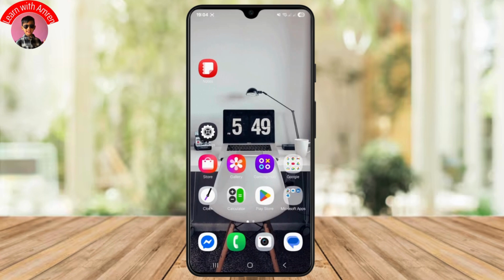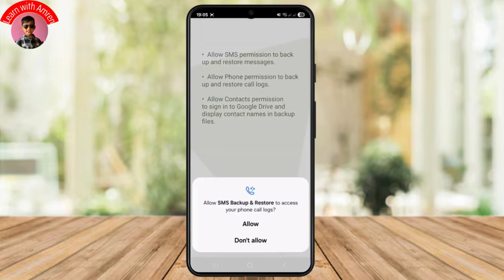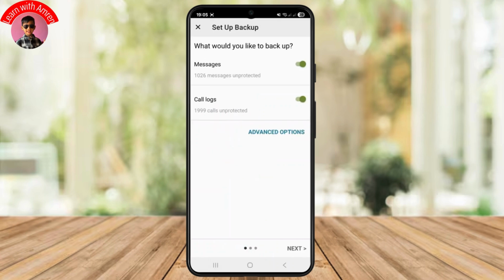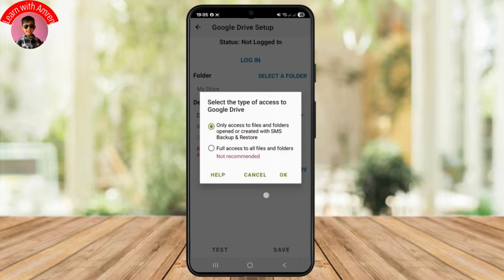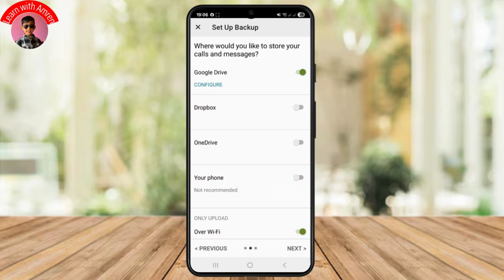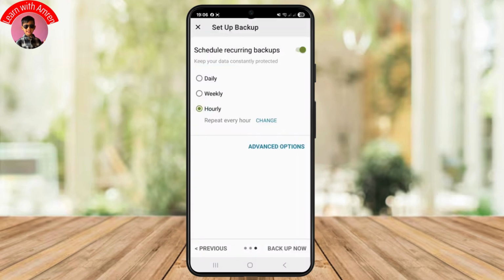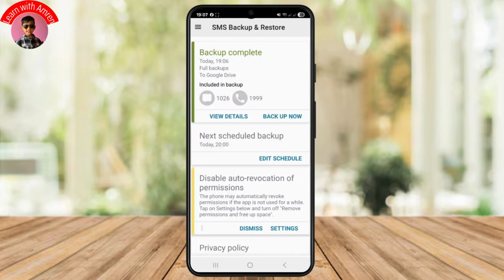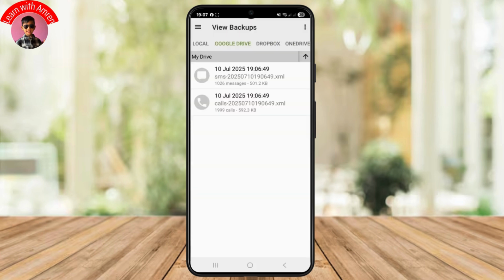How to Recover Call History on Android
How to Recover Call History on Android (2025)! Want to recover deleted or lost call logs on your Android device? This video will guide you through the steps on how to recover call history on Android quickly and easily. Whether you're asking, "How do I retrieve deleted call logs?" or need help restoring your call records, this tutorial has you covered. Learn effective ways to get back your call history using built-in settings or recovery tools. Watch now to see how you can recover call history on your Android phone today!

Timestamps:

00:00 How to Recover Call History on Android
00:10 How Do I Retrieve Deleted Call Logs on Android?